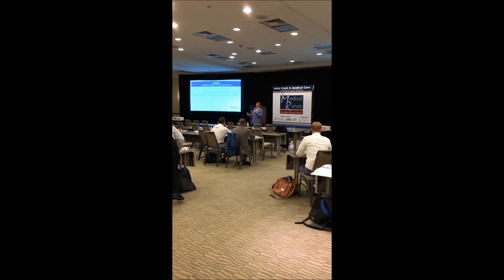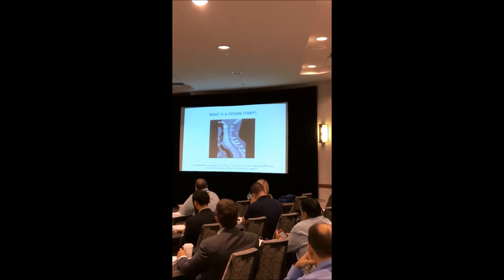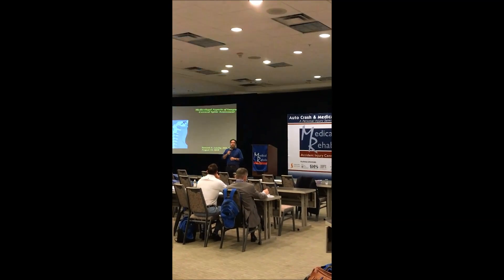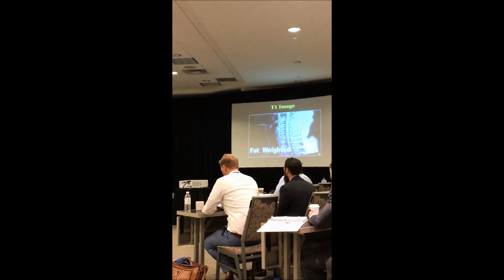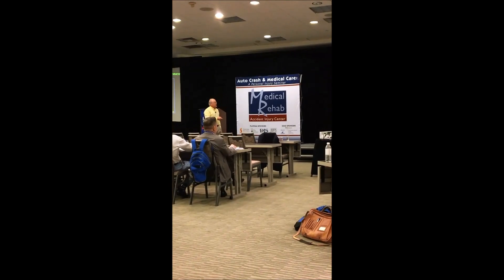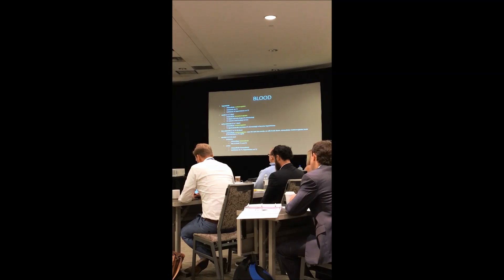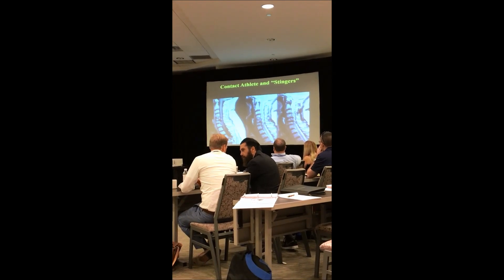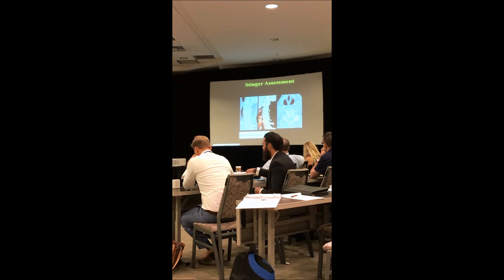Providing attorneys with insight into motor vehicle injury and pathology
Diagnostic Imaging Services conducts an education session to attorneys from the greater New Orleans area in August 2018. Different types of diagnostic tests often will confirm or rule out the suspicion of injury. It's important for law firms and their clients to understand which types of tests are best suited for particular injury suspicions. View the video to learn more.